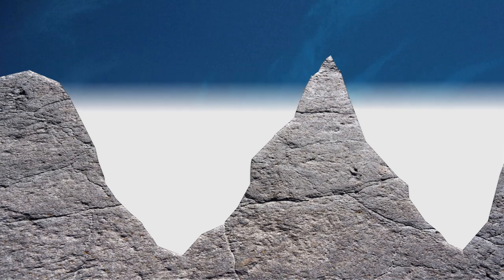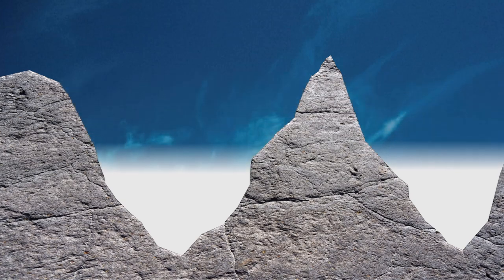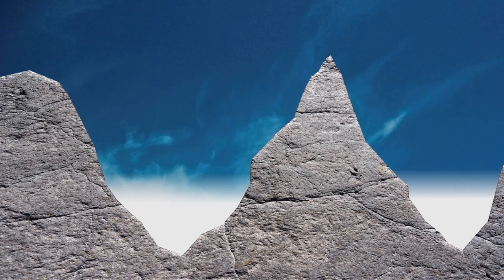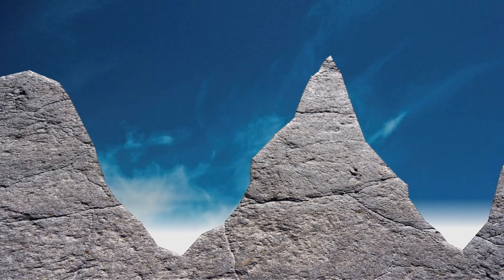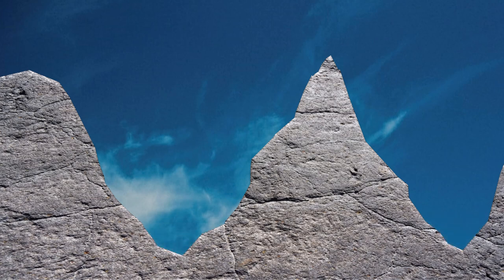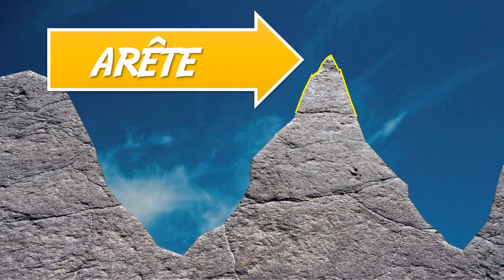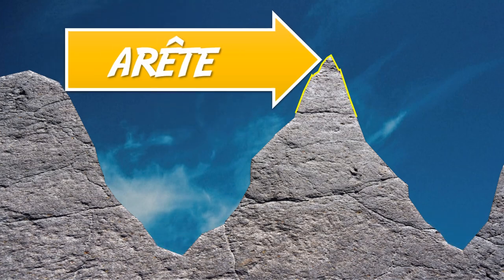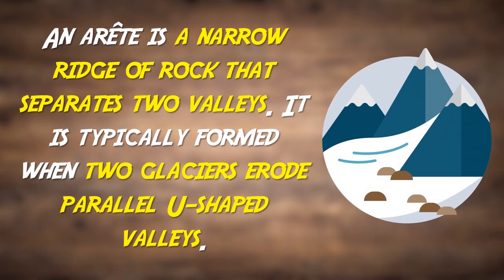Arete [defined]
Welcome to Geographic Definitions, where I go through the countless geographic definitions, from A to Z!